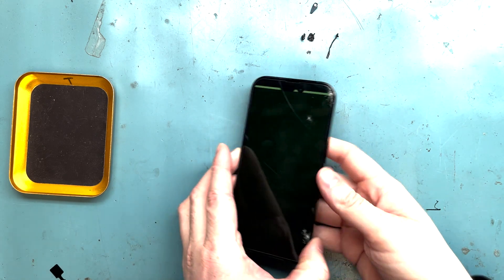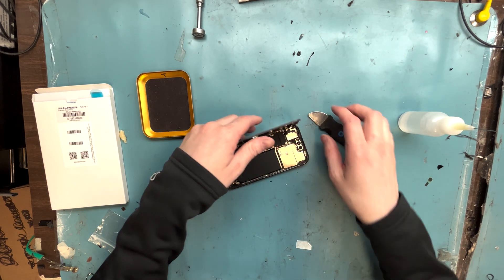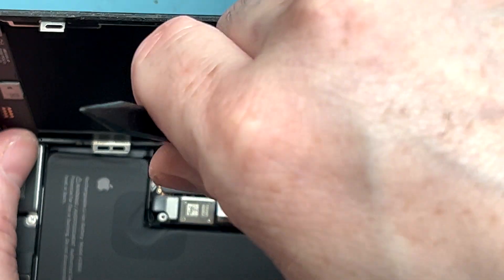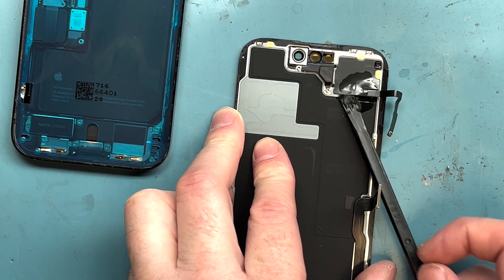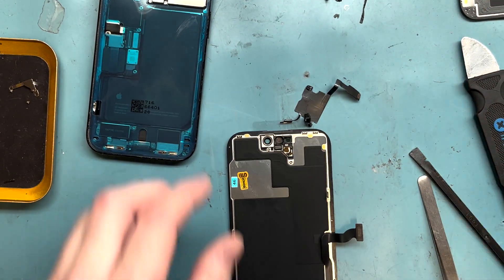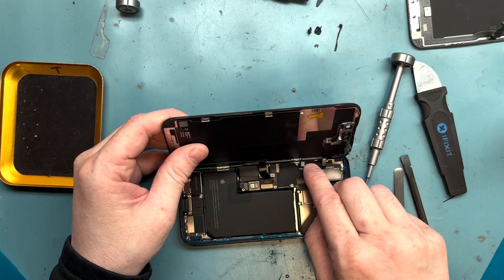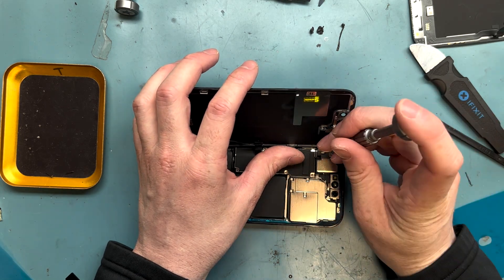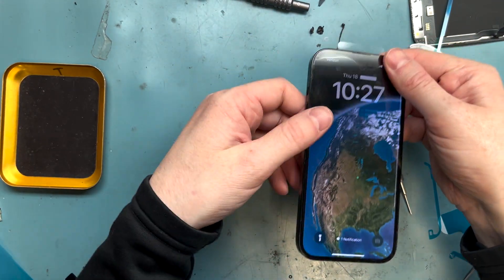iPhone 14 Pro Screen Replacement Guide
Read more about the tools that you will need for repair!

🔴Crital Information
If you do not want to have the display message showing on your phone please use this part instead of the one in the video.

Part Supplier I Use this part will show the display message

👇 Beginner or pro, let's make your iPhone shine again! 💪✨

🛠️ Tools & Supplies 🛒

Time Stamps
00:00:15 – Introduction to iPhone 14 Pro Screen Replacement Guide
00:00:16 – How to Remove Two Pentalobe P2 Screws from the Bottom of iPhone 14 Pro
00:00:35 – Best Method to Heat Up the iPhone 14 Pro Screen for Removal
00:00:50 – Ideal Screen Temperature for Safe Prying ("Too Hot to Touch" Rule)
00:01:12 – Step-by-Step Guide: Opening the iPhone 14 Pro Screen (Right to Left)
00:01:25 – Removing 8 Y000 Screws Inside iPhone 14 Pro
00:01:57 – How to Safely Disconnect the Battery on iPhone 14 Pro
00:02:04 – Disconnecting the iPhone 14 Pro Screen Safely
00:02:17 – How to Disconnect the Proximity Sensor on iPhone 14 Pro
00:02:26 – Removing Water-Resistant Adhesive on iPhone 14 Pro
00:02:41 – How to Remove the Proximity Sensor for iPhone 14 Pro Screen Replacement
00:05:13 – Installing the Proximity Sensor on the New iPhone 14 Pro Screen
00:05:35 – Testing the New iPhone 14 Pro Screen – Step-by-Step
00:06:01 – Charging After Repair: Essential to Turn on iPhone 14 Pro
00:06:25 – Important Display Message After iPhone 14 Pro Screen Replacement
00:06:45 – Final Steps: Reassembling the iPhone 14 Pro After Screen Testing

If you found this guide helpful send me a Super Thanks!